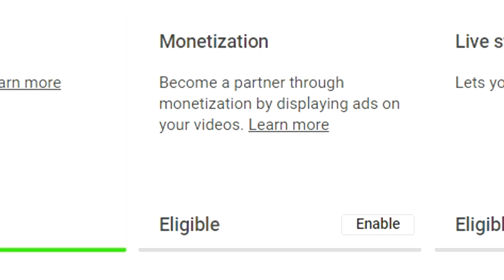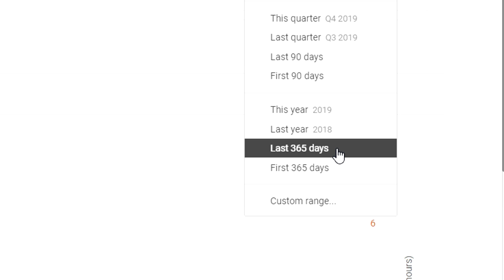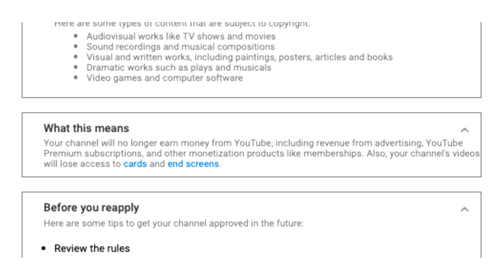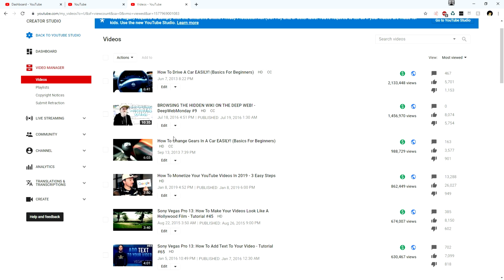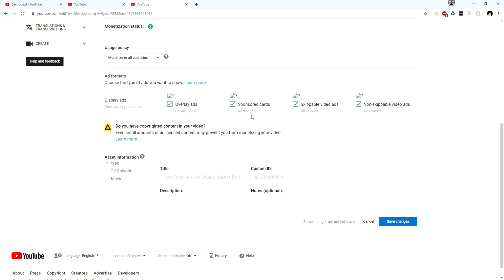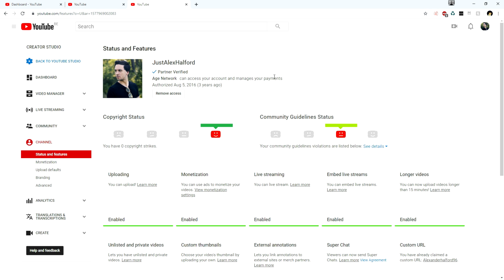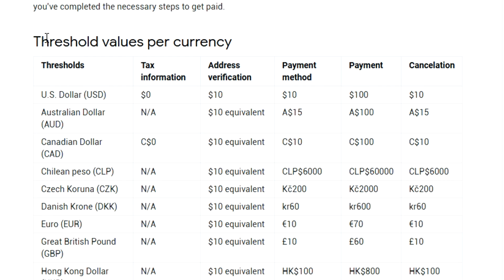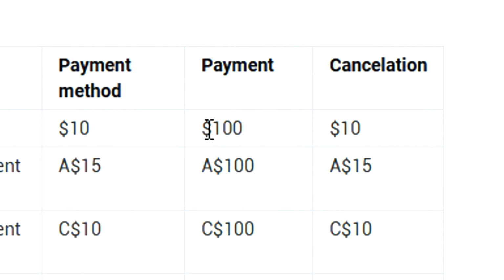How To Monetize Your YouTube Videos In 2020 - 3 Easy Steps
- - Welcome back everyone! Today I'm going to show you how to monetize your YouTube videos in 2020 with 3 easy steps! Make sure to SMASH that like button below as well! Stick around for more content!